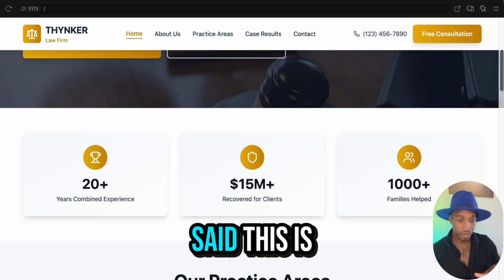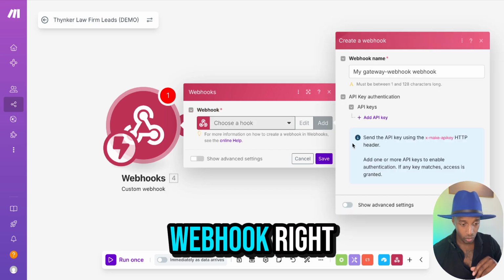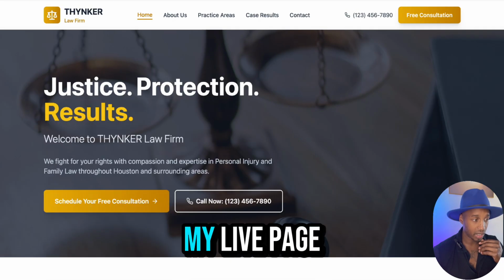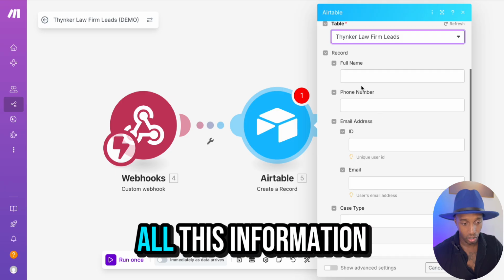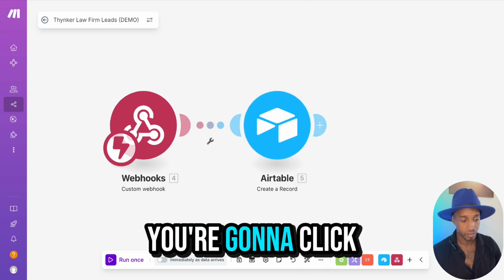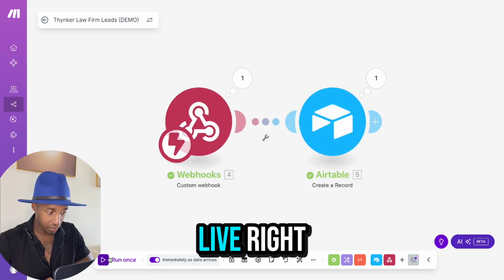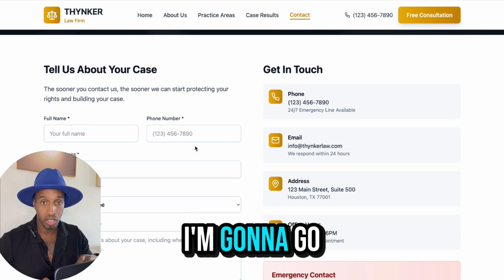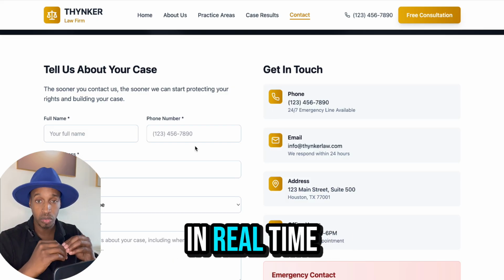Turn Your Website Into a Lead-Generating Machine (Bolt + Airtable Demo)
In this video, I take the THYNKER Law Firm demo site I built in Bolt and show you how to turn it into a lead-generating machine.

I’ll walk you through connecting a simple contact form to Airtable using Make.com — so every inquiry automatically becomes a stored lead you can follow up with instantly. This automation is what makes a website more than just a “digital business card”… it becomes an asset that makes you money.

⚡ This is Part 2 of my series where I build real-world websites for attorneys, HVAC companies, and movers — then layer in automation and AI to capture more business 24/7.

Visitors won’t just fill out a form — they’ll be able to talk to an AI legal assistant live.

💡 Tools Used:

Bolt.new – AI Website Builder

Airtable – Lead Tracking CRM